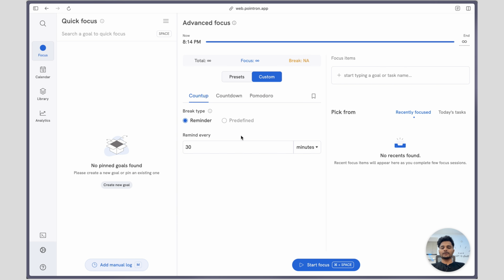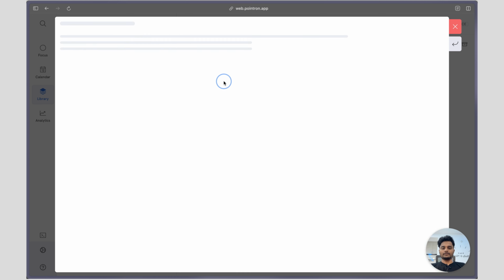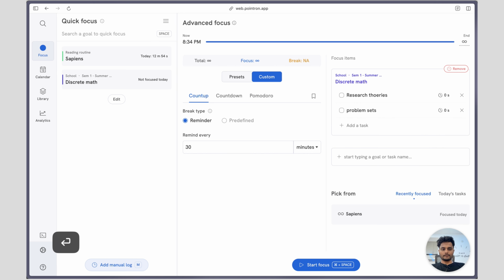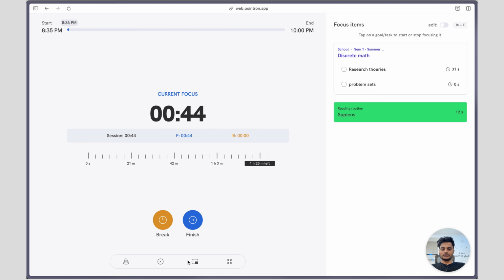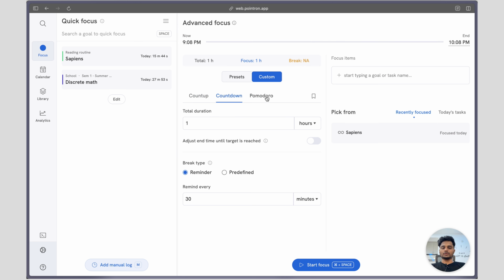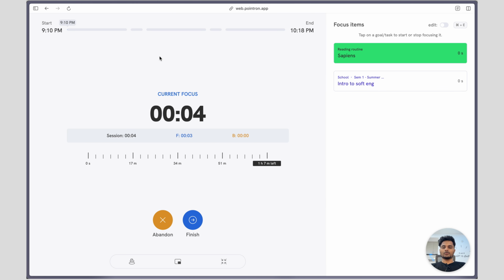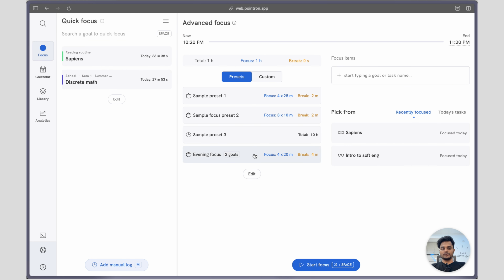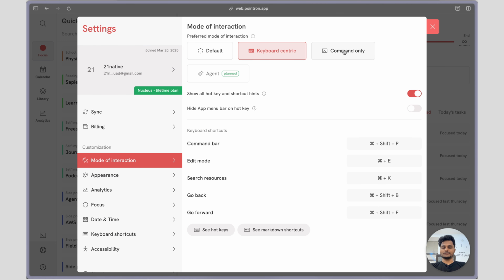Pointron - Focus time tracking app | A walkthrough | Open source time tracking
Pointron is an open source focus and time tracking app. This video is a  quick start walkthrough of Pointron to get started with your focus journey.

Chapters
00:00 - Creation of goals
02:30 - Quick focus
03:35 - Advanced focus: End time method
09:02 - Advanced focus: Pomodoro
11:03 - Advanced focus: Presets
12:45 - Analytics
13:40 - Calendar

## About Pointron
Pointron is a focus tool with advanced time tracking, goal and task management, analytics and calendar.

Power house of features include but not limited to:
* Quick and advanced focus with variety of ways to start a focus session
* Fully customizable analytics dashboard
* Collections to organize goals in more powerful ways
* Instant search and command bar

We are on a mission to build the best possible focus tool.